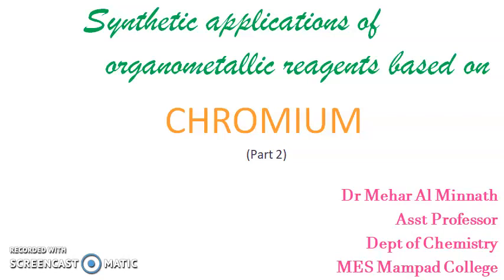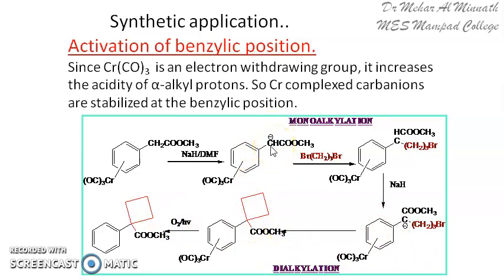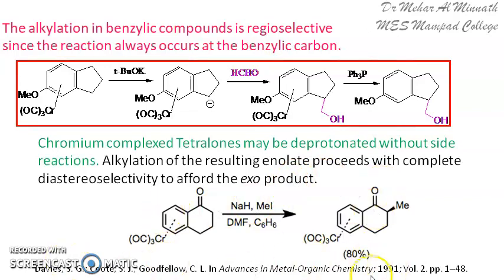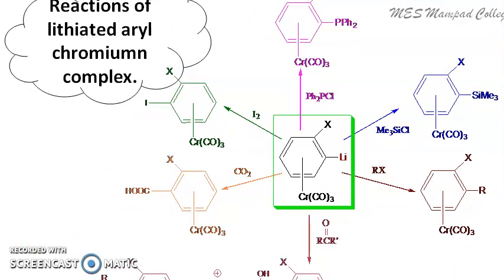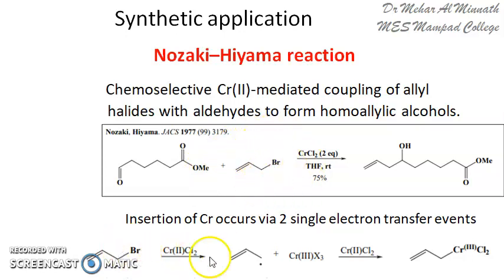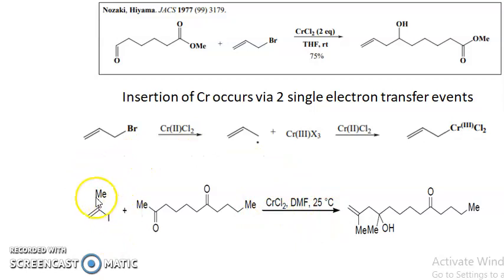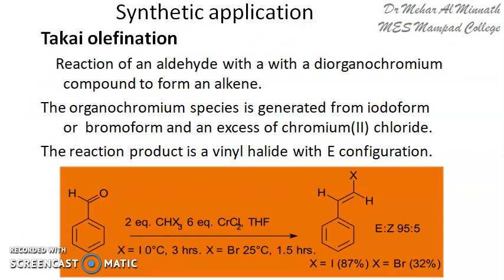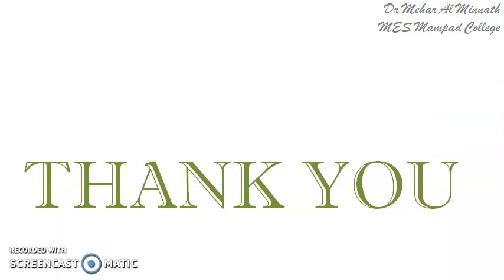Organo chromium reagents( Part 2)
Organochromium rreagents, synthetic applications, activation of benzylic position, metallation reaction, Nozaki- Hiyama reaction, Nozaki-Hiyama-Kishi reaction, Takai olefination.